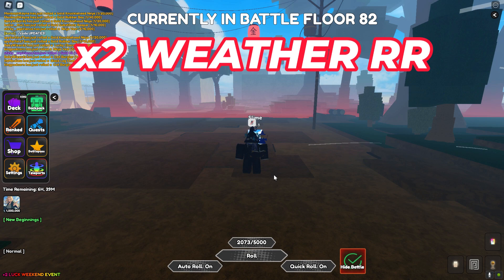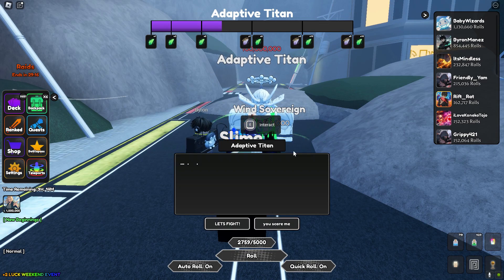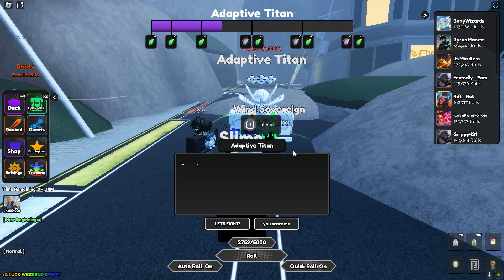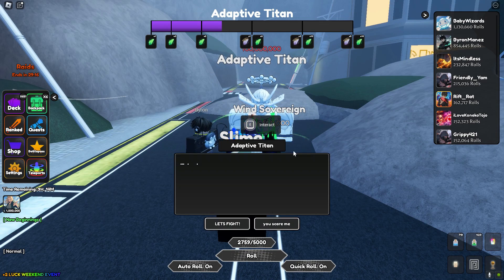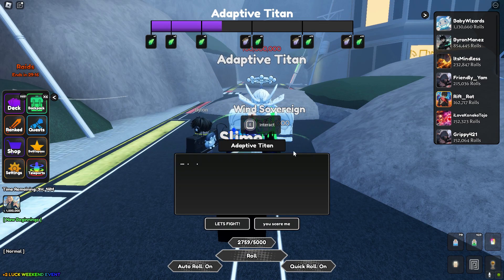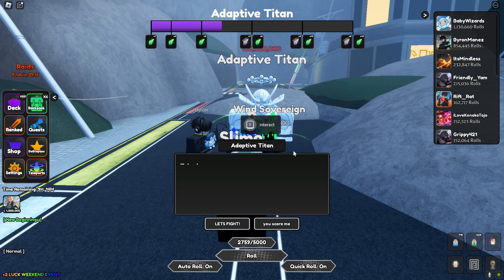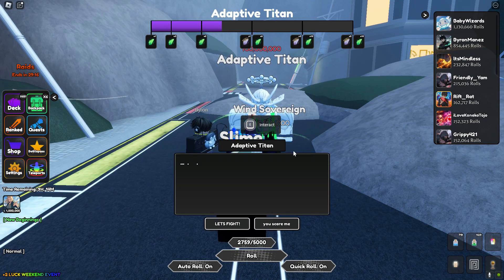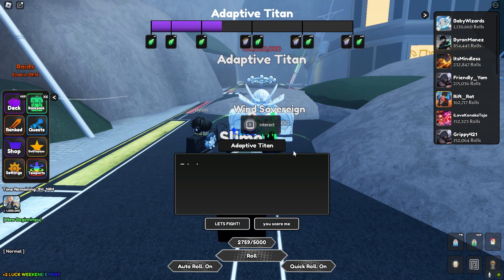EVERYTHING you need to KNOW that is NEW in Roblox Anime Card Battle!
Roblox Items Hope you enjoyed!

Dosi & Aisake - Cruising | Lofi | NCS